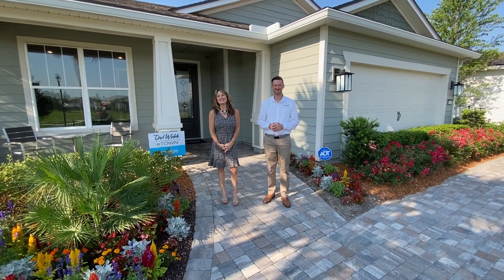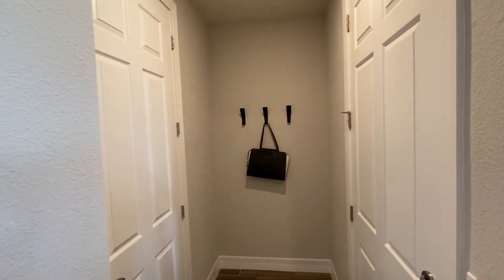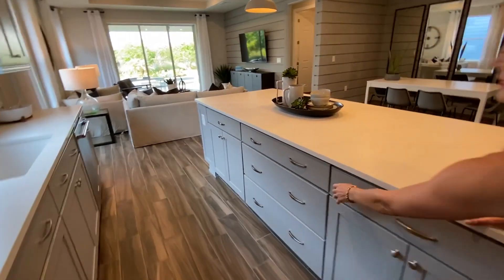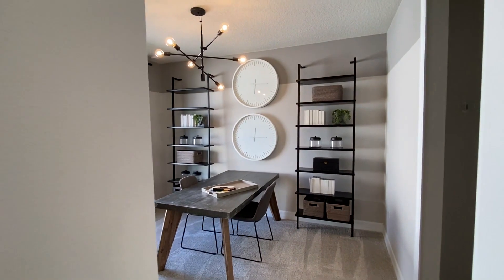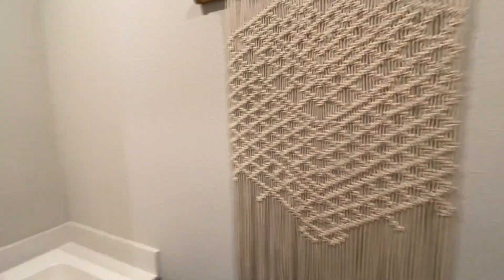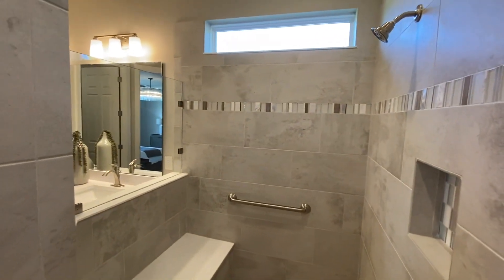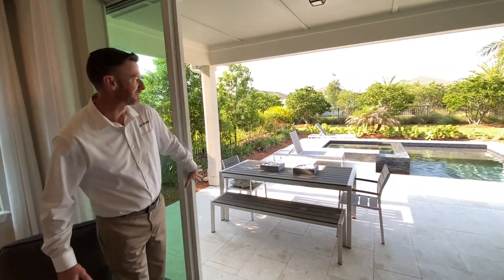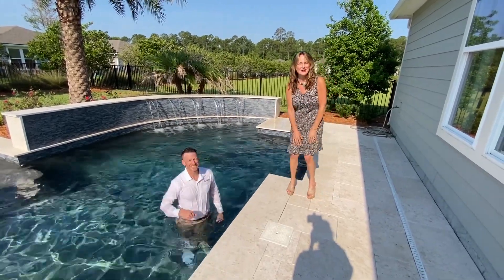FloorplanFriday Del Webb eTown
Join Ross and Jen to walk through the 'Mainstay' Model by Pulte Homes in Del Webb eTown! Watch to the end for a SURPRISE! This home really makes a splash!